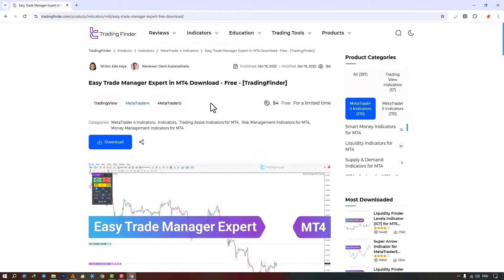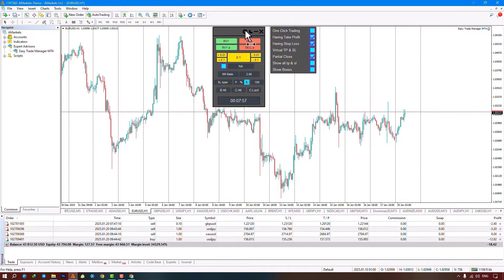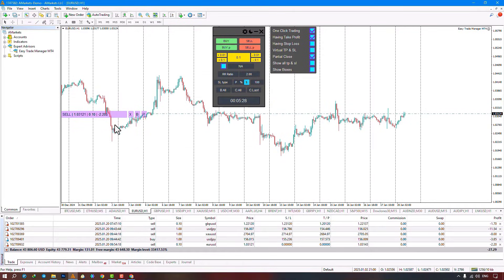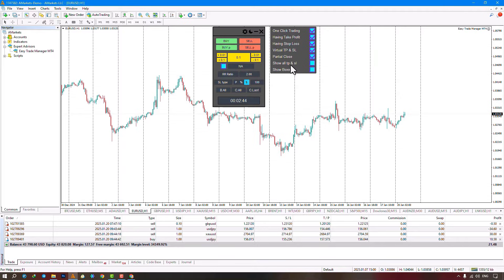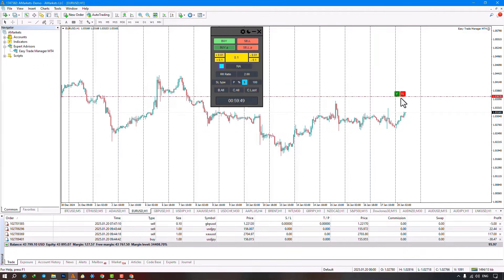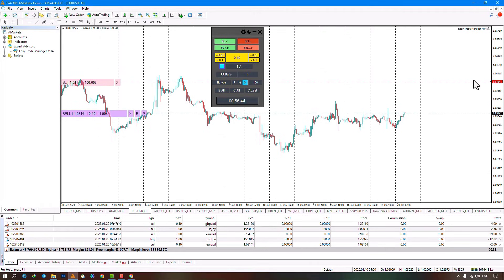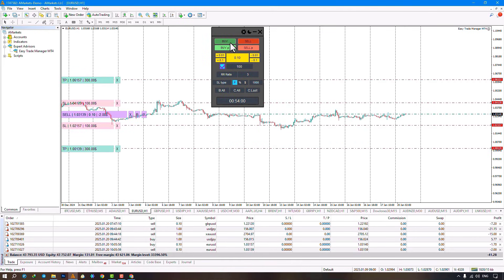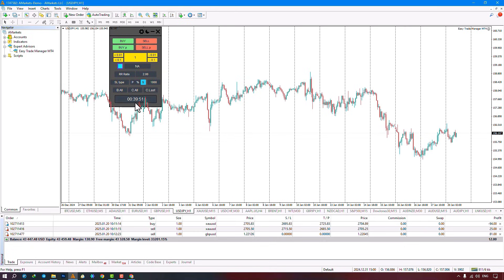🎯Easy Trade Manager Expert in MT4/5 Download - Free - [TradingFinder]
The Easy Trade Manager Expert for MetaTrader 4/5 (MT4/5) is your perfect trading assistant! Gain more control over your positions, set stop-loss and take-profit levels automatically, and optimize your trading strategy with ease. Don’t miss out on this must-have trading tool—download it for free today!

Key features:
✅ Simplified trade management
✅ Automatic stop-loss and take-profit settings
✅ Enhanced trading efficiency and risk control

00:00 Introduction
00:15 Download the Easy Trade Manager Expert
00:44 Adding the Expert to MetaTrader
01:30 Expert Settings
10:00 Pending Order Settings
15:45 Closing Trades